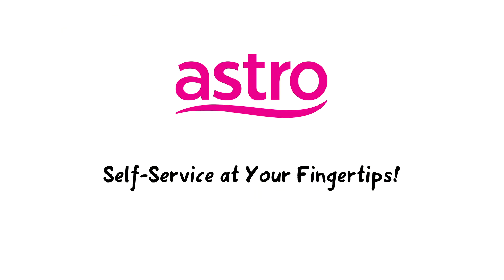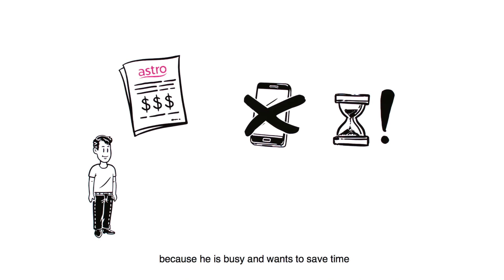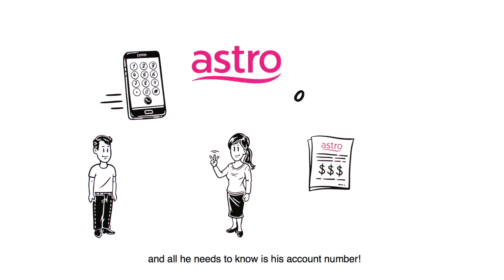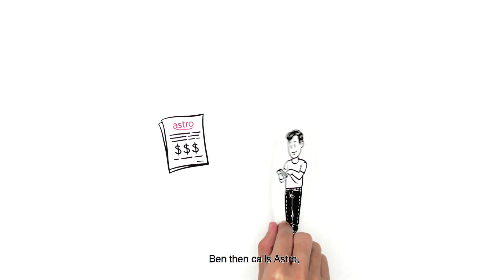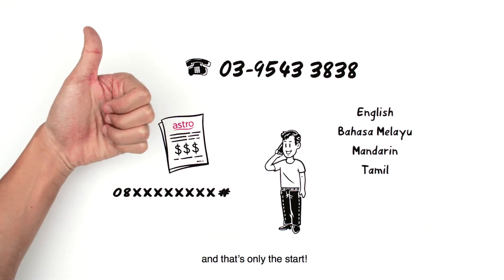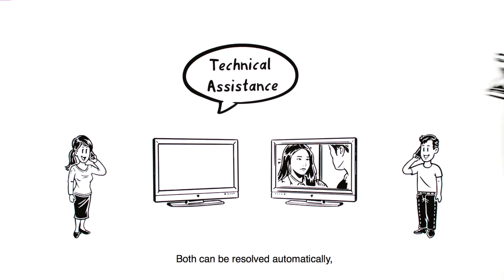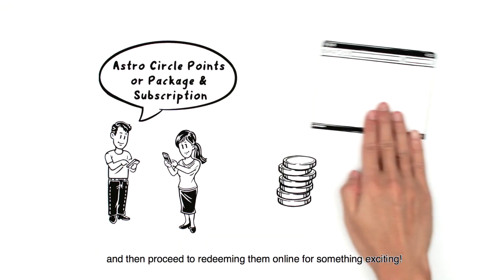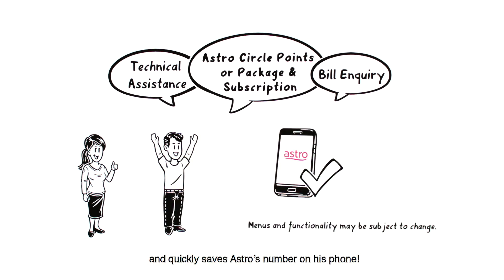Manage Your Astro Account Easily!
Find out how Astro’s IVR system enables Ben to enjoy an automated experience, enhanced with rich and timesaving features while managing all his Astro account related queries.